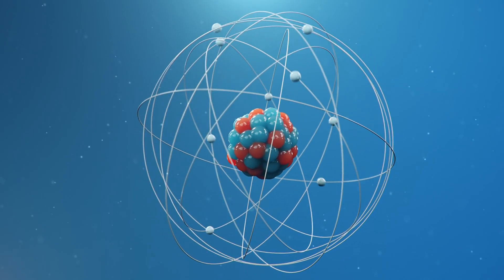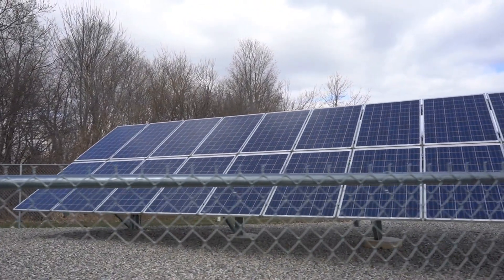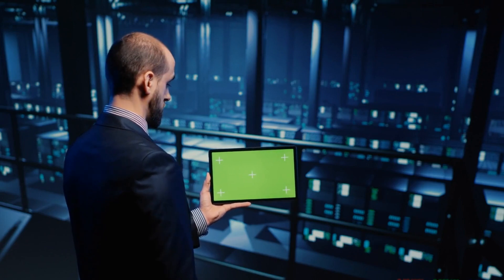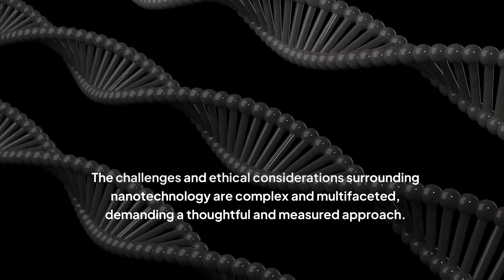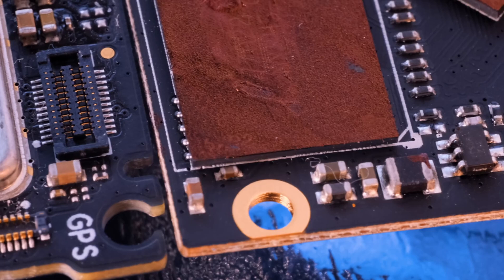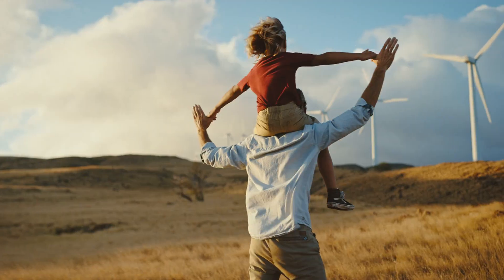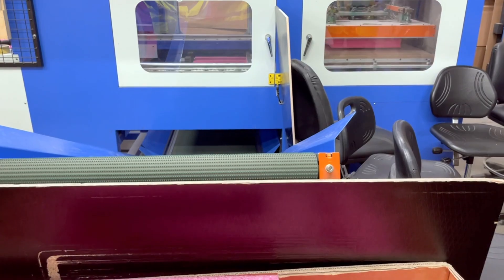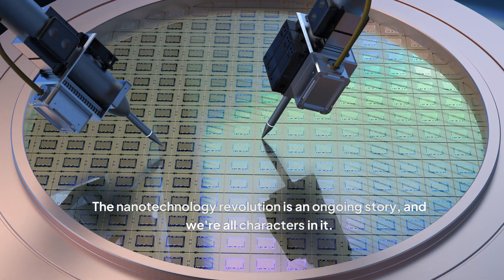Nanotechnology Revolution: Microscopic Marvels Shaping Tomorrow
Discover the incredible world of nanotechnology and how tiny marvels are shaping the future in 2024 and beyond. Join us on a journey through the revolutionary field of nanotechnology as we explore the microscopic wonders that are changing the way we live, work, and innovate. From advanced materials to cutting-edge medical treatments, the possibilities are endless with nanotechnology.